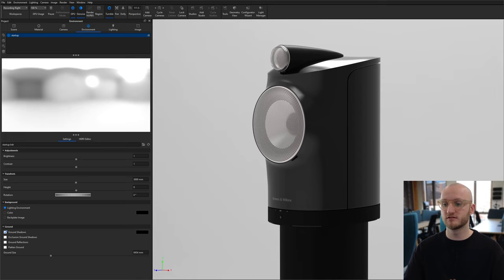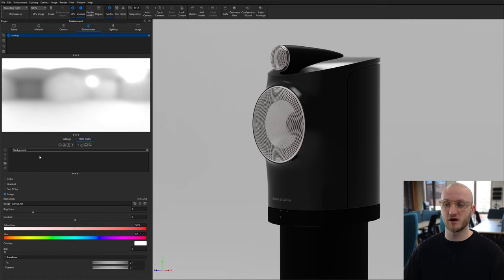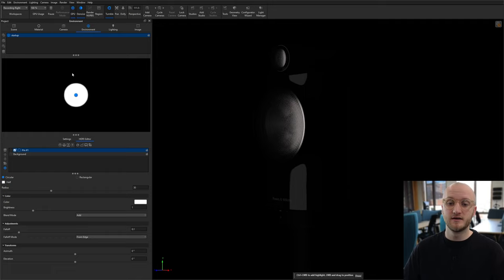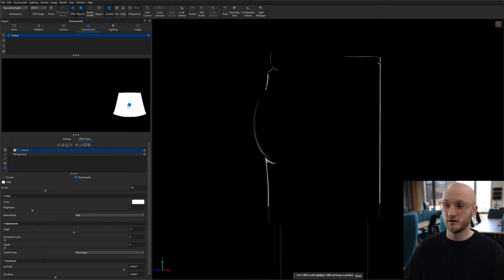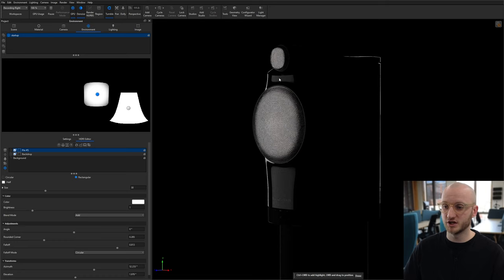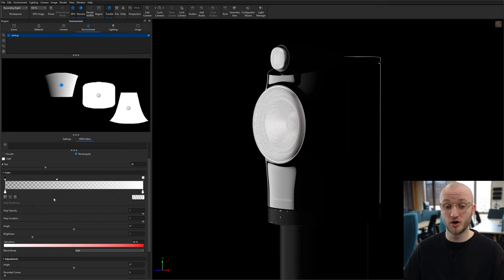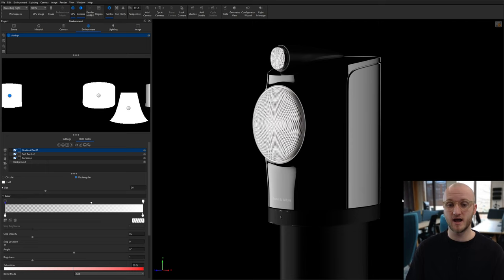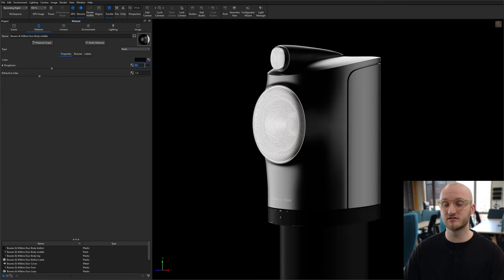Custom HDRI Lighting Setup in KeyShot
We're going back to HDRI lighting in this video with a start-to-finish build in the HDRI Editor. The focus on this video is to create realistic reflections in the piano black finish, using three different types of pin.

Custom PC:
AMD Ryzen 5900X
32GB RAM
RTX 3090